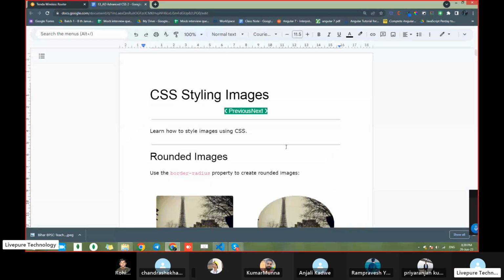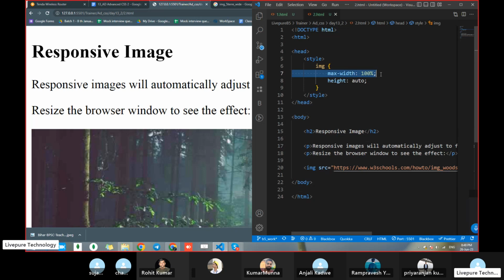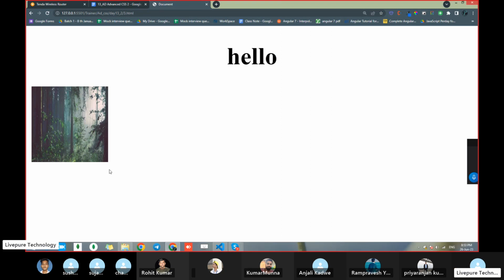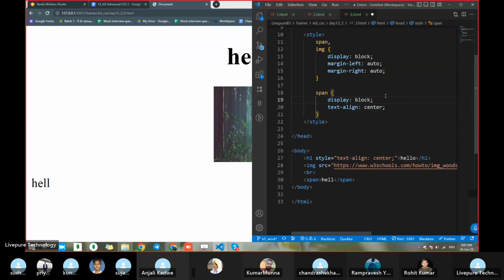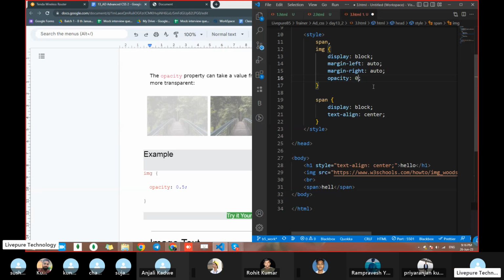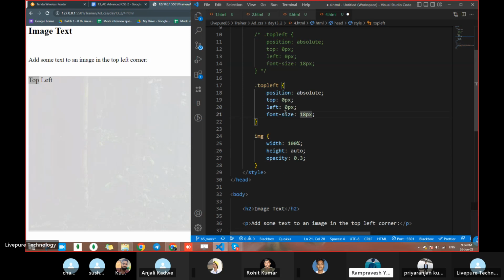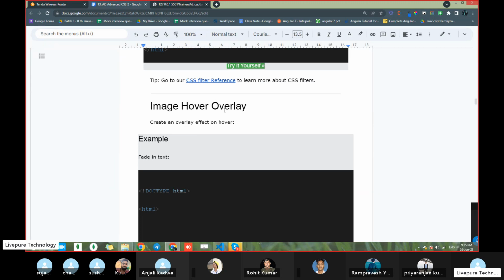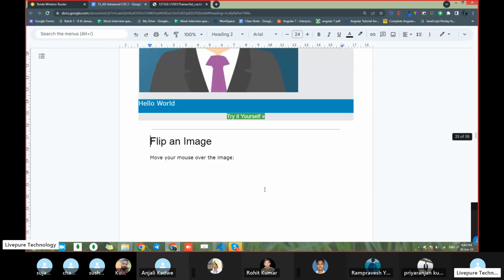Advance CSS Day 2 | 26 June 2023 PART 1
In the series of web development.We entered in  the journey of advance CSS. This Ultimate CSS course is being supplied with handwritten notes and I highly recommend the latest course over this.